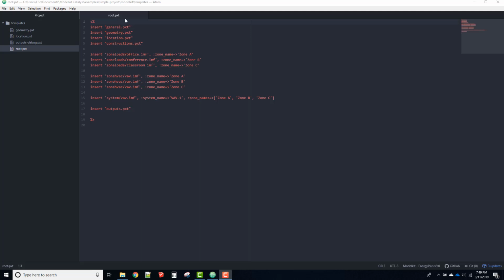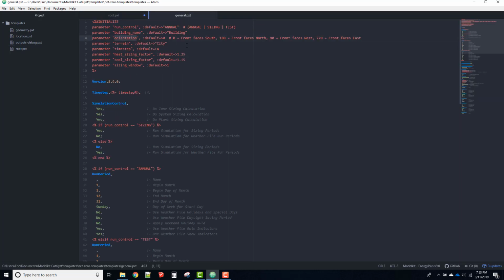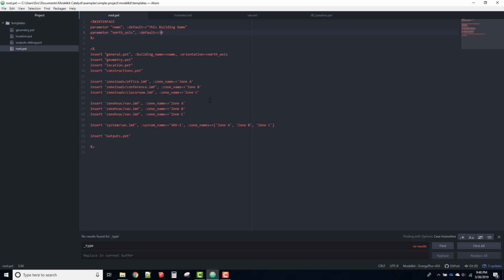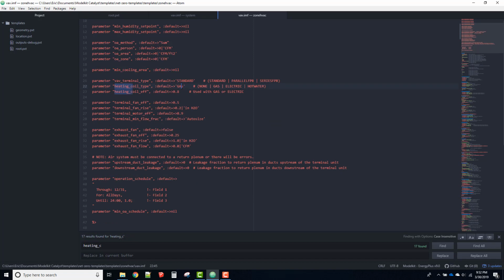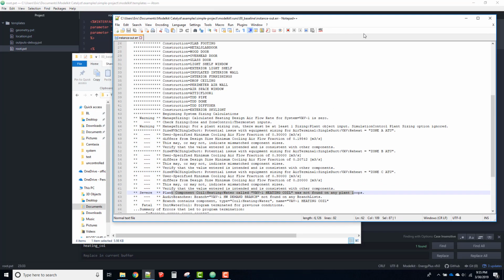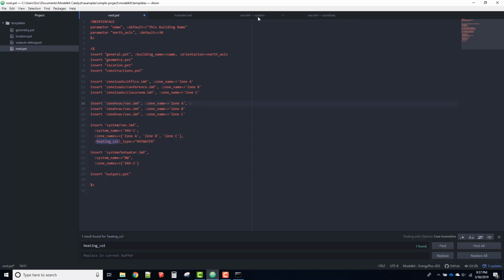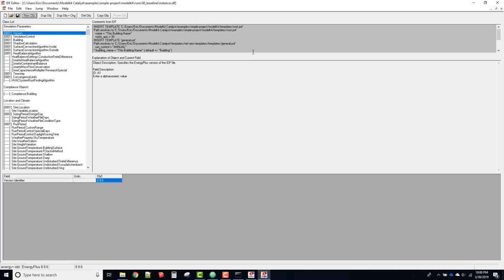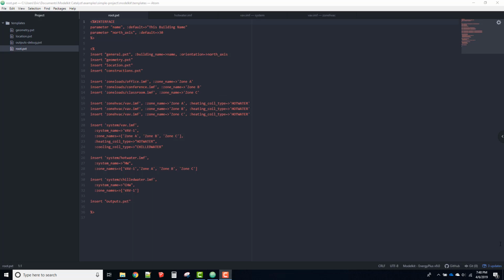Modelkit Demos - 03 Root File Parameters and Water Loops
This video continues with our simple root file created in the previous video. The video demonstrates how to add parameters to the root file, and how to create hot water and chilled water loops.